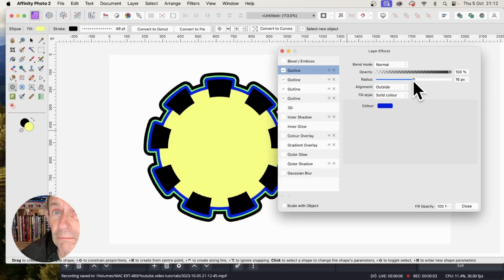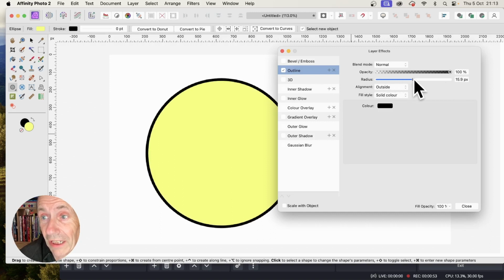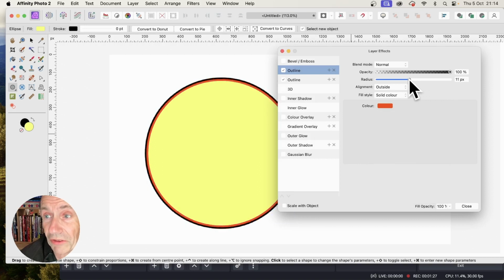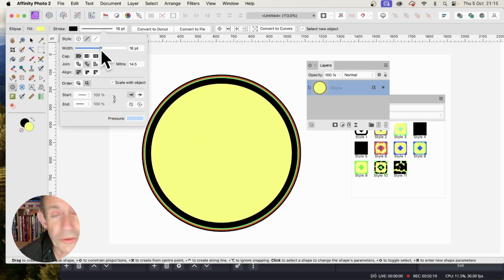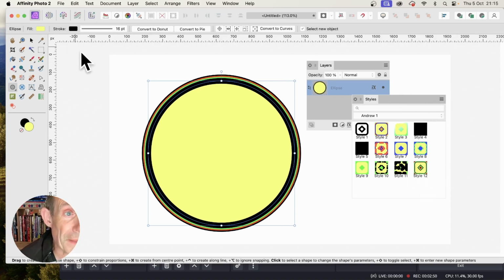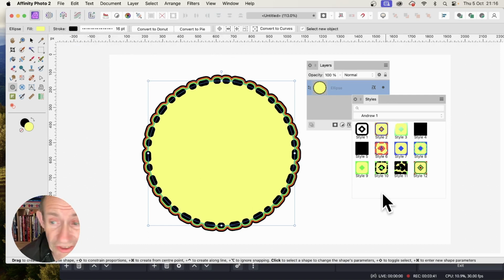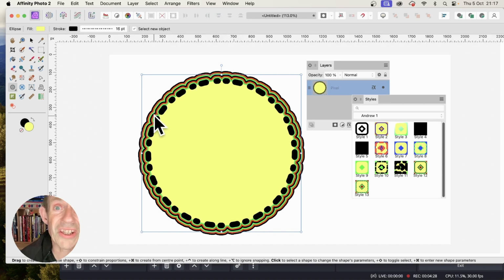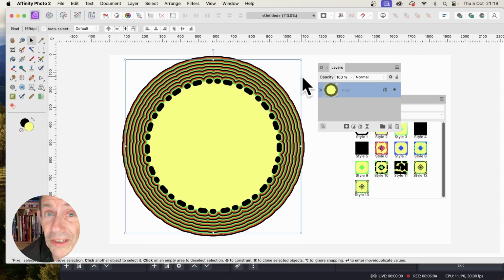Quick Multiple Outlines In Affinity Photo Contour Effect | How To Create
How to create multiple outlines and add to shapes and layers etc  in Affinity Photo